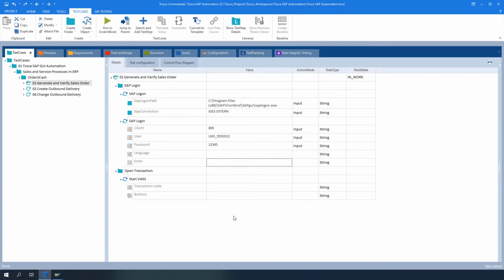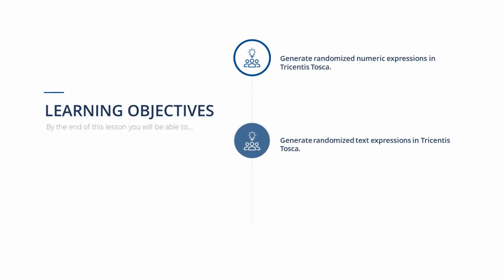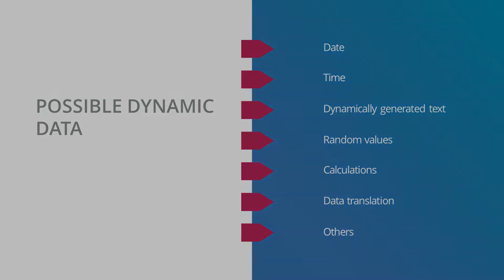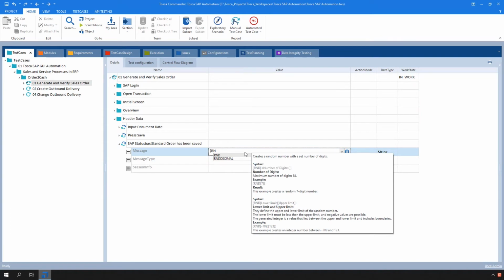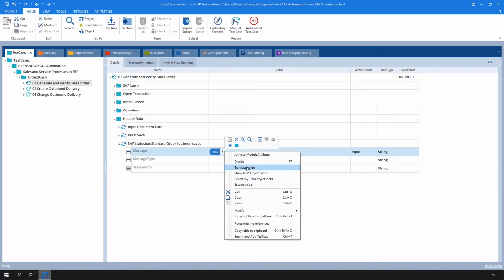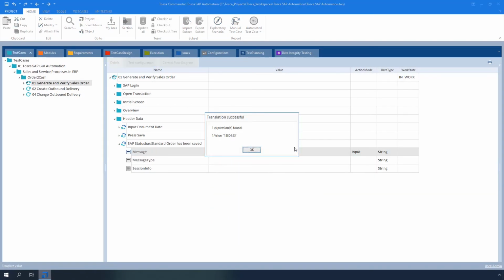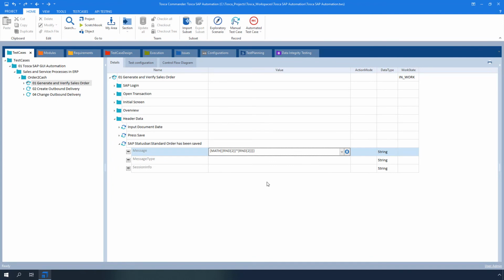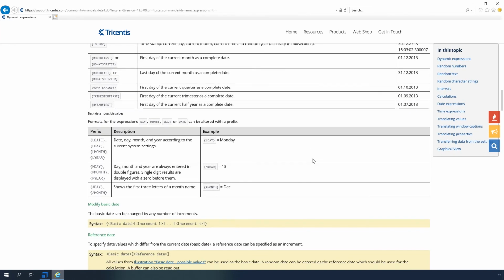Lesson 09a - Dynamic Text